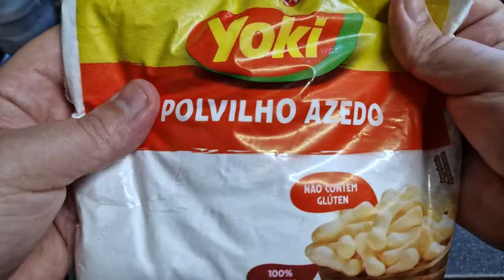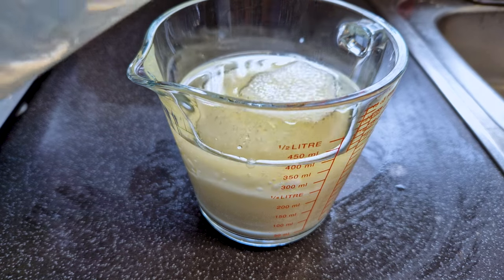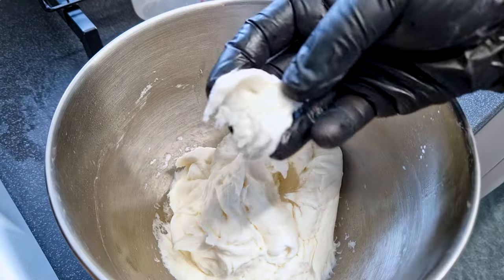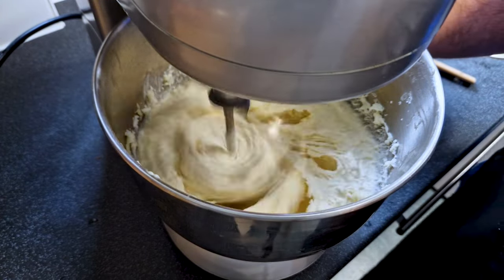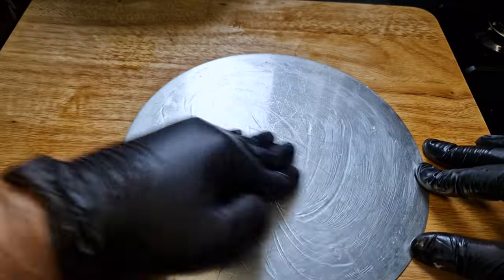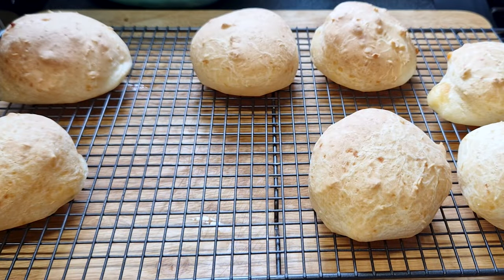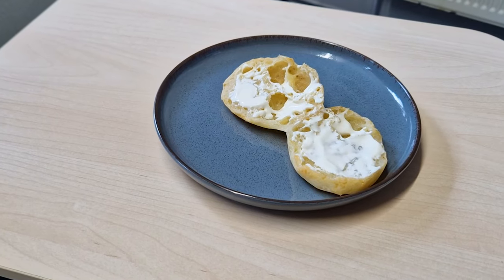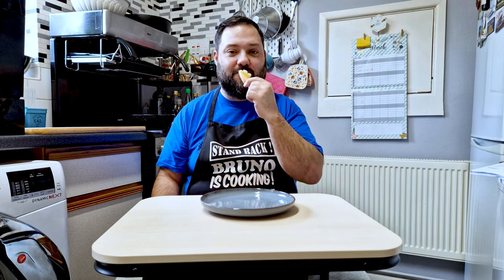This cheese bread, you just can't stop eating it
Join me in the kitchen as I reveal the secret to making the most irresistible Brazilian cheese bread you've ever tasted. With its crispy exterior and gooey, cheesy centre, this recipe is a game-changer. I'll walk you through each step, making it easy to recreate this mouthwatering treat at home. Get ready to indulge in a cheesy paradise – once you try this cheese bread, you'll reach for more before you know it!

Ingredients:
500g Polvilho Azedo ( sour cassava starch)
2 Large eggs or 3 Medium
1 tbsp salt
100 ml vegetable oil
200ml water
200 ml milk (full fat)
400g mozzarella cheese
50g parmesan cheese
1 tsp baking powder

Polvilho(sour cassava starch)

Equipment I use to cook:
Paring Knife

Equipment I use to film:
Samsung Galaxy S22